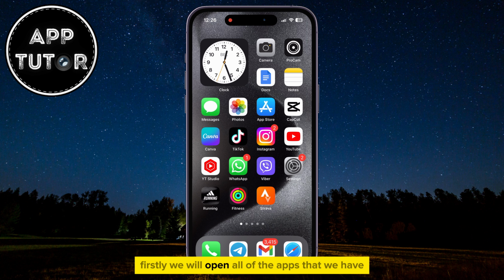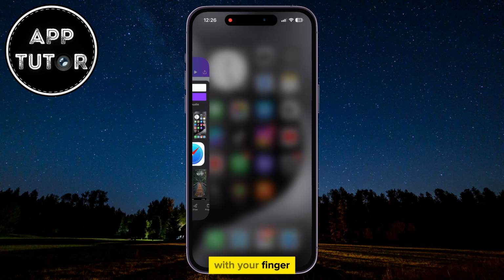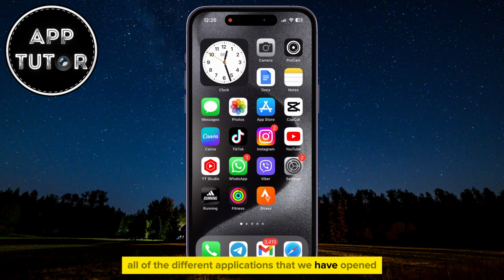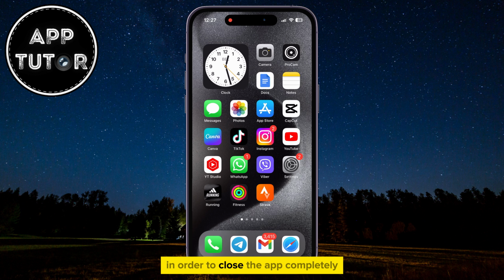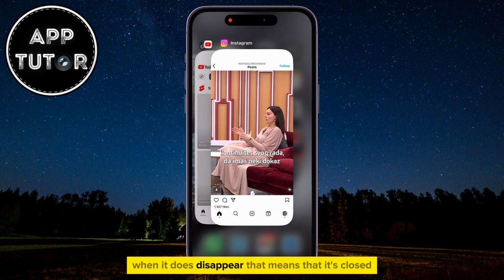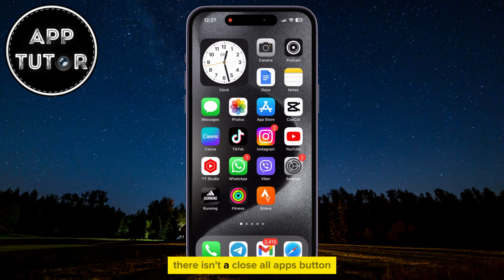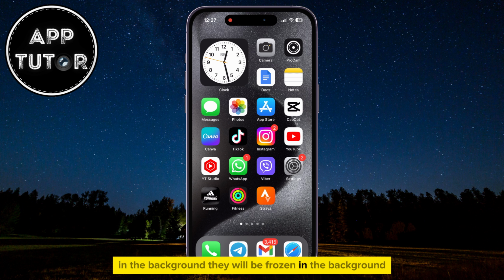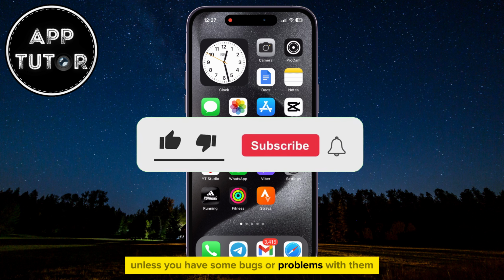How to Close All Open Apps on iPhone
In this tutorial, we walk you through the simple process of closing all open apps on your iPhone, whether you're using the latest model or an older version.